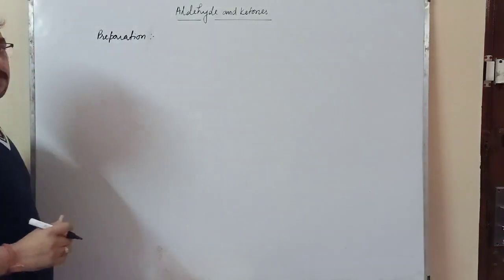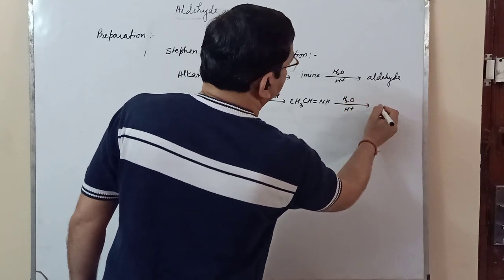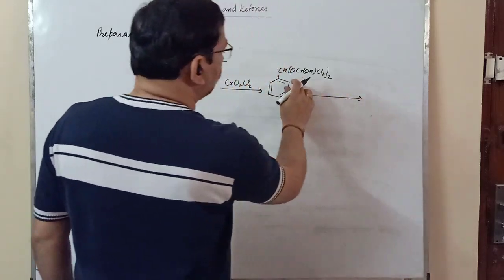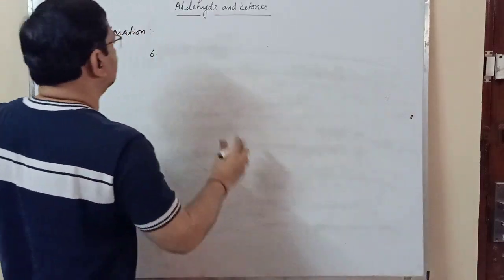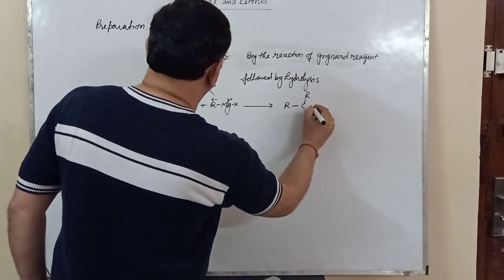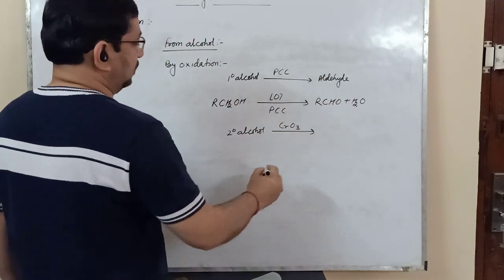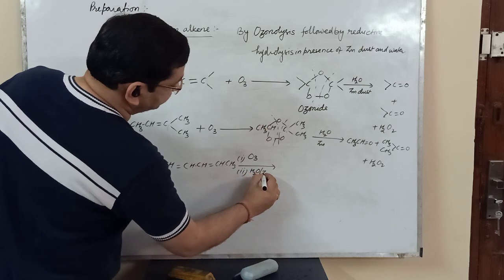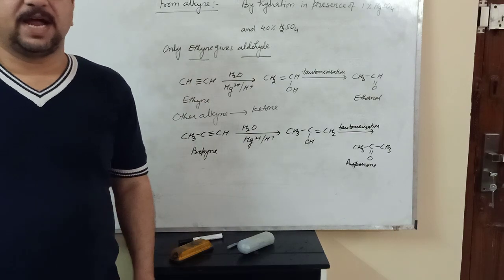Preparation of aldehydes and ketons